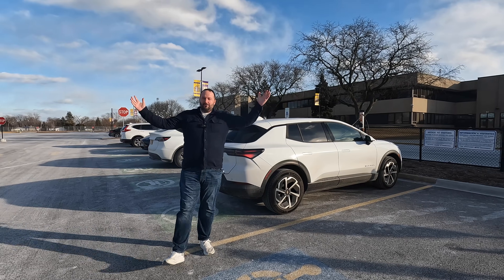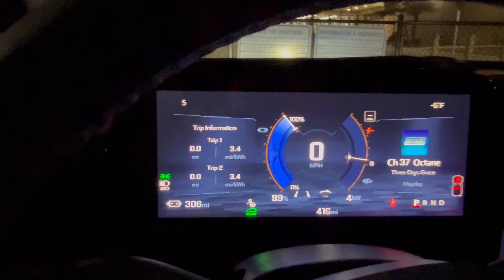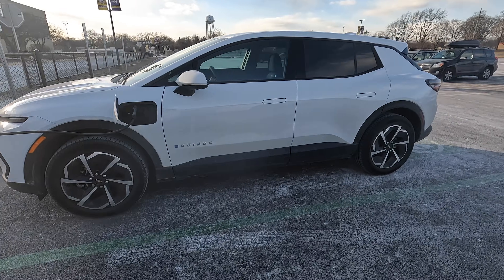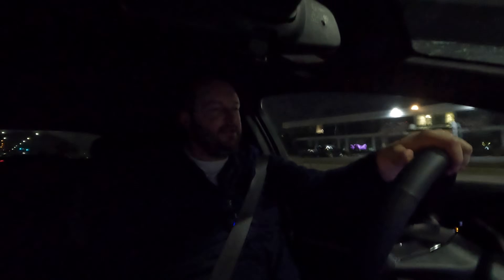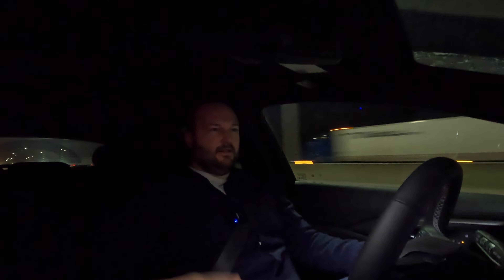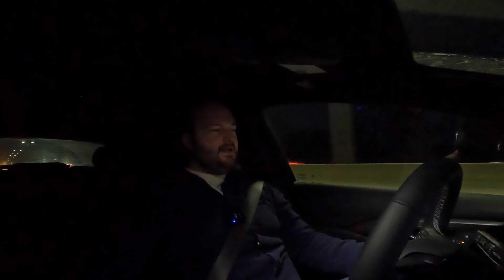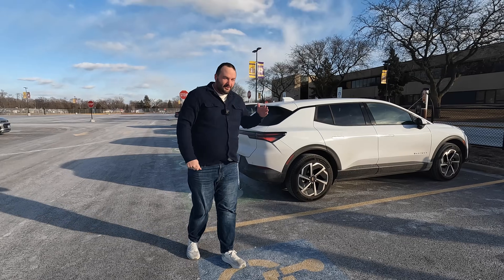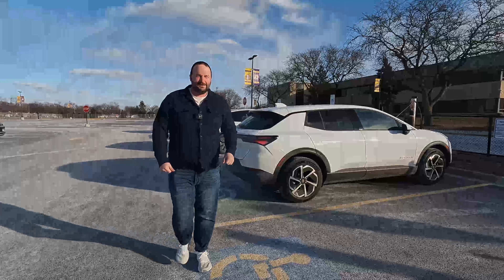2025 Chevy Equinox EV AWD Cold Weather Range Test! How Far Can it Go in Subzero Temperatures?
Today we performed a 75 mile per hour range test on our 2025 Chevrolet Equinox EV. This is the All Wheel Drive base model LT. We saw the temps dip to -12 degrees on this drive. We find out how much the extreme cold temperatures affect the real world range.

Lectron Adapter on Amazon